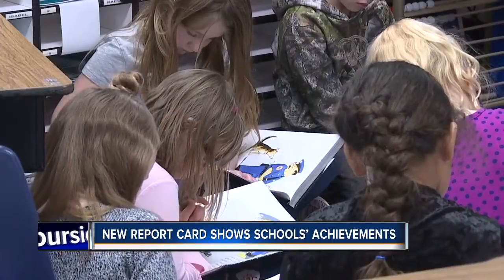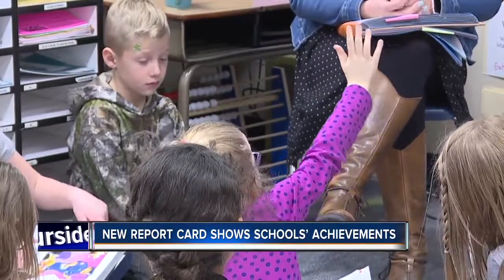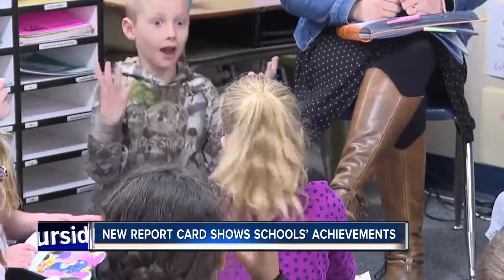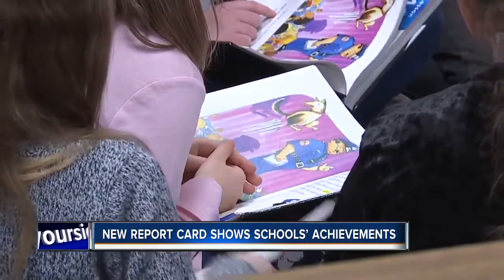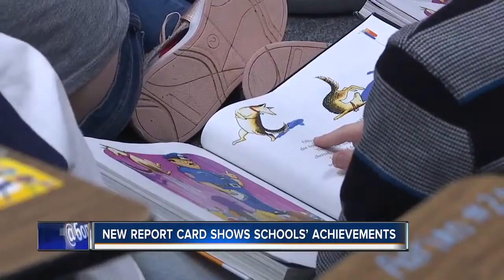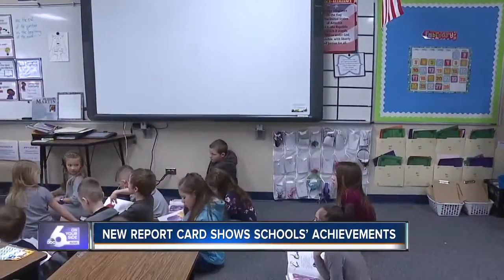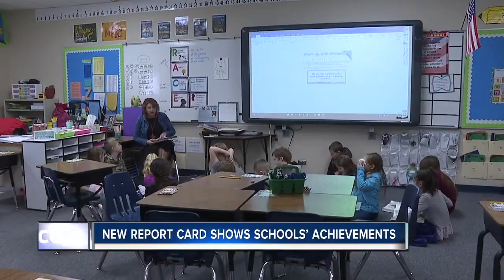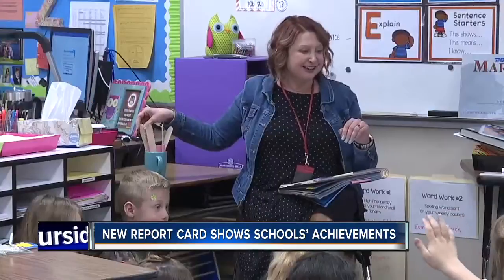Idaho’s new report card shows schools’ achievements